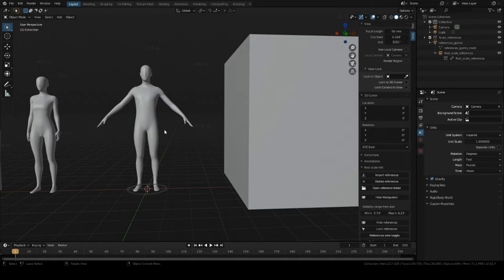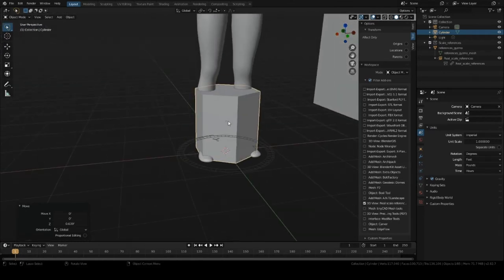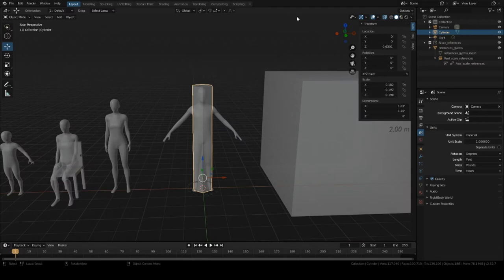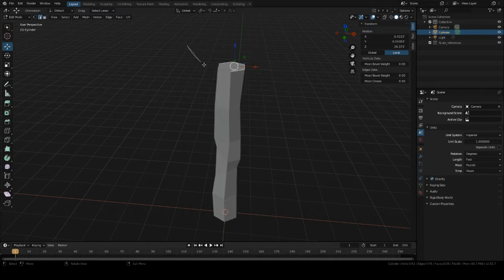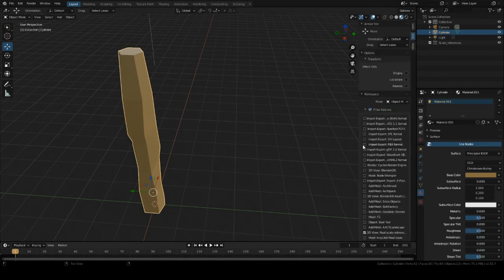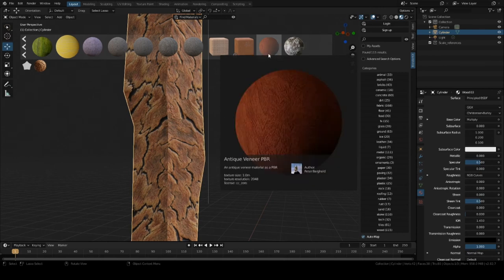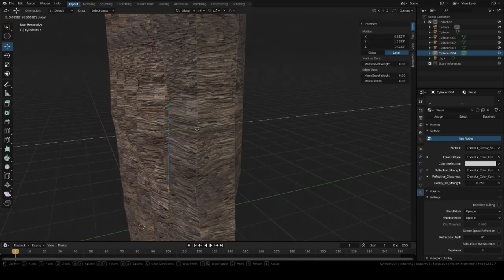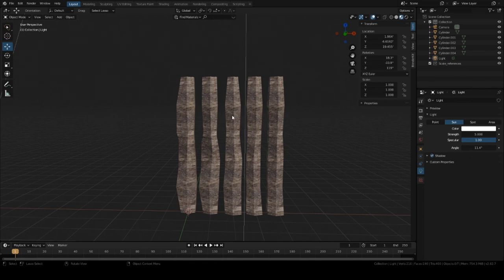Survival game Log Wall part1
This is a tutorial on how I am making a log wall for a survival game I am working on. Enjoy...When making this youtube puts this in low quilty and when youtube is done processing this it goes HD really dont like that feature sorry.